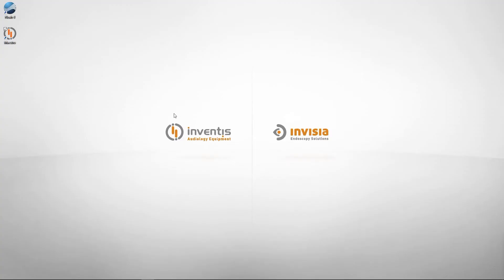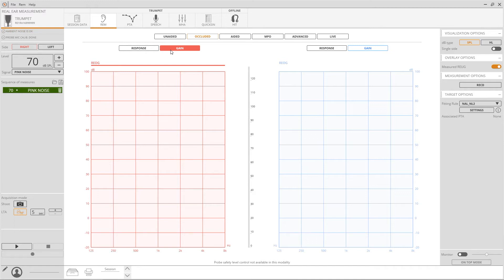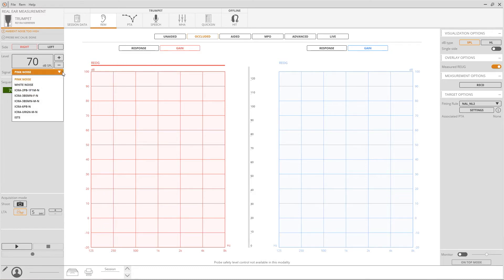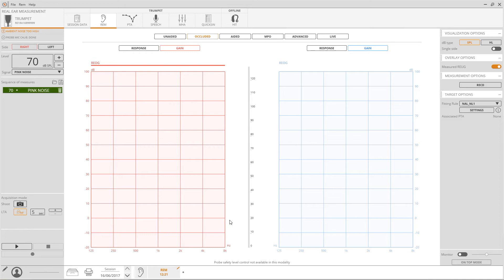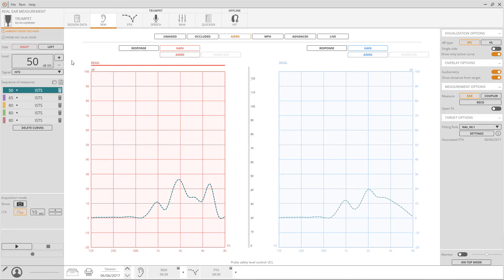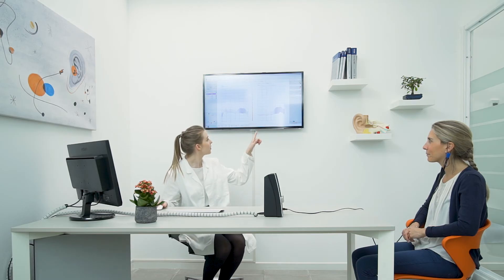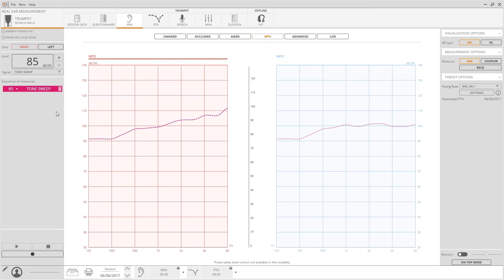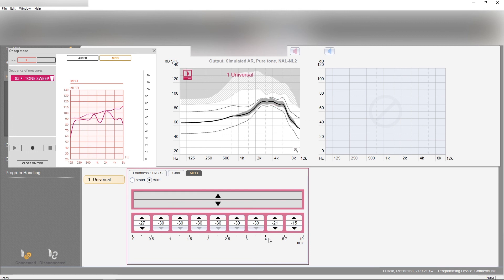Inventis Trumpet • Occluded, Aided and MPO measurements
Trumpet is an advanced and easy-to-use Real Ear Measurement system, capable of performing quick and accurate in-situ measures thanks to its small lightweight probes and its built-in amplified speaker. Trumpet also incorporates a diagnostic audiometer for carrying out air, bone and speech audiometric  exams.
Controlled directly from your computer, Trumpet offers a complete but simple and intuitive software interface, making it a compact and portable system with no compromises.